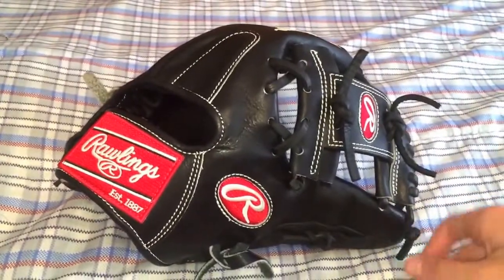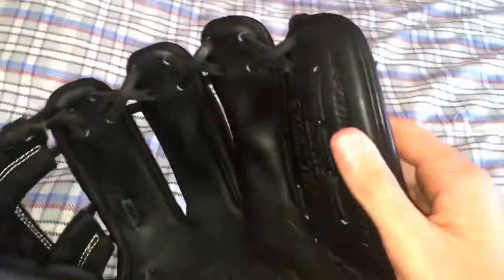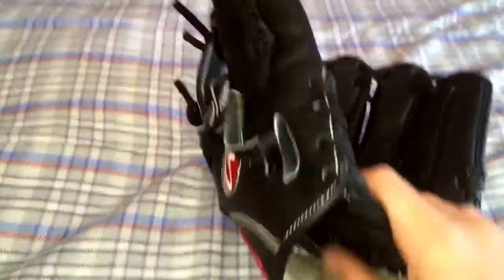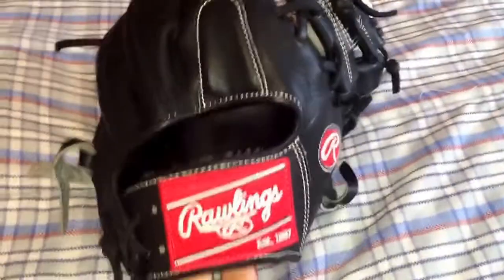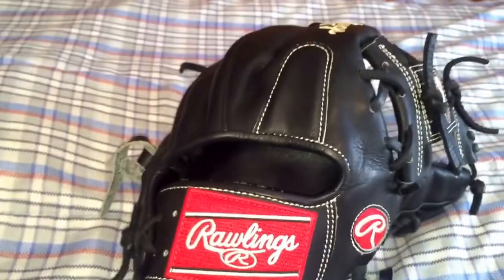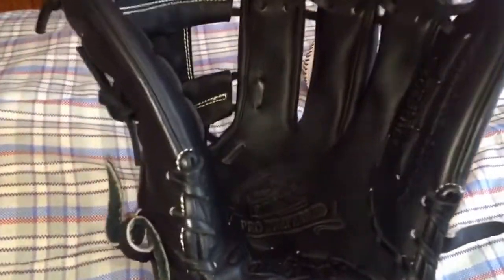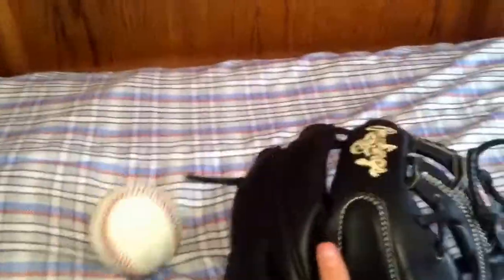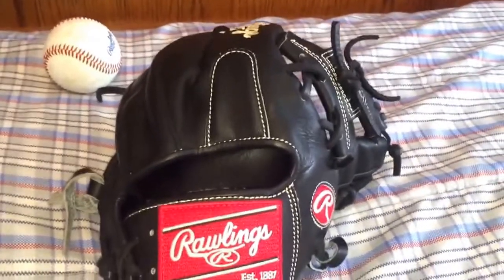Rawlings pro preferred update